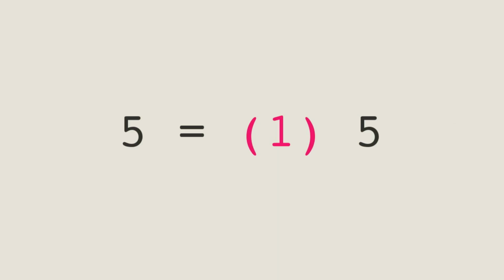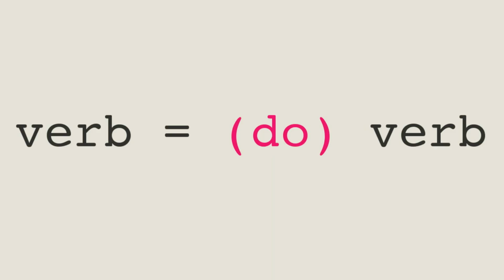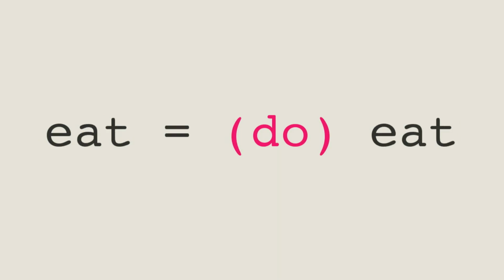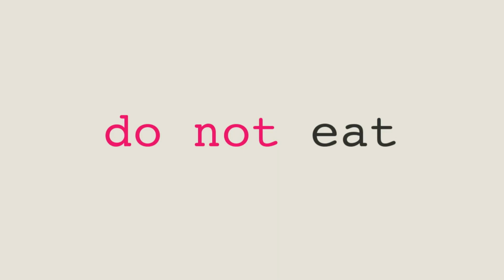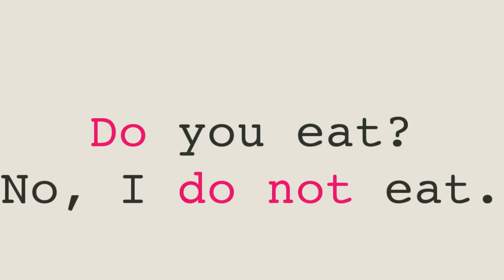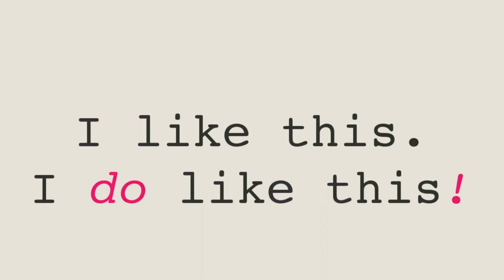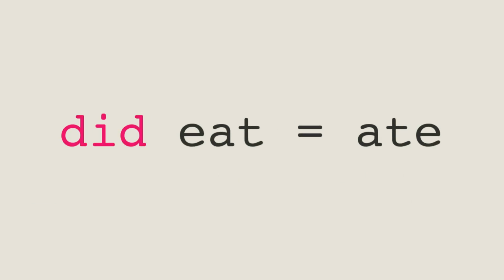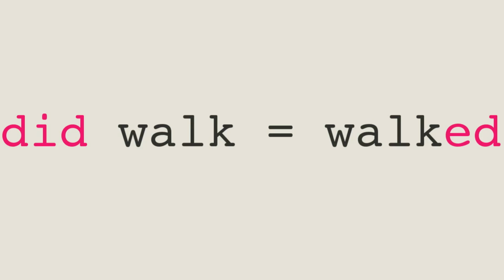Every Verb Has "do"